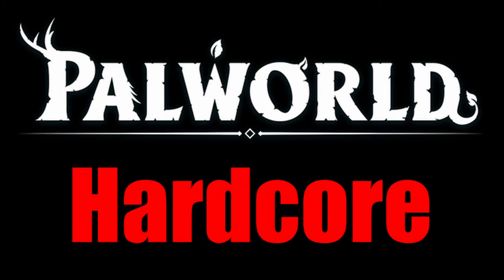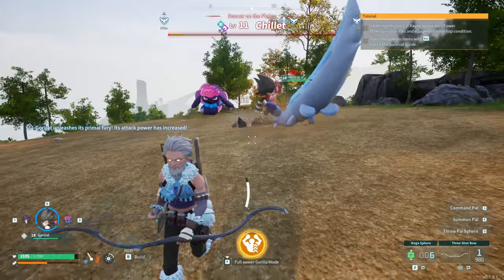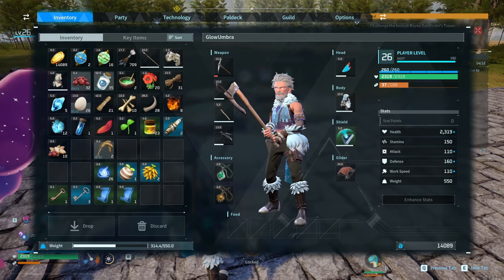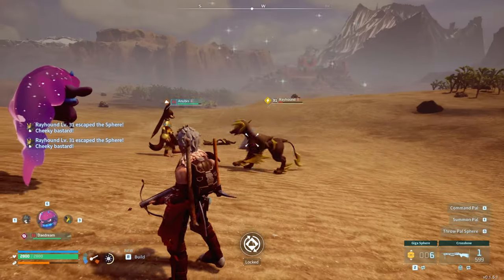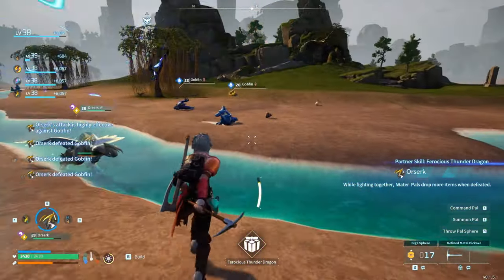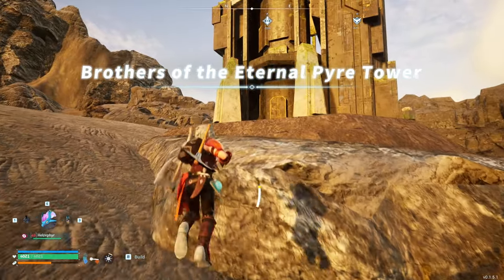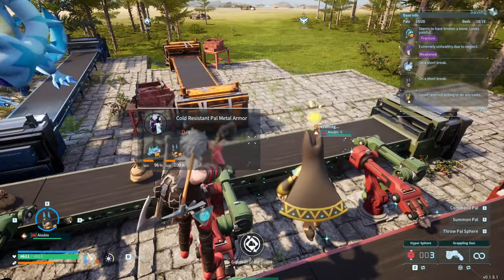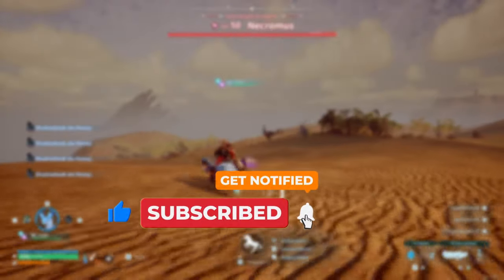1 Life In Palworld Hardcore (100 days) heres what happened....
I spent 100 days in palworld hardcore seeing how far I can get and how many of the 5 tower bosses I can defeat! If anyone has any suggestions or games you would like to see me play then put them in the comments below!

Grass Pals 100 Days!